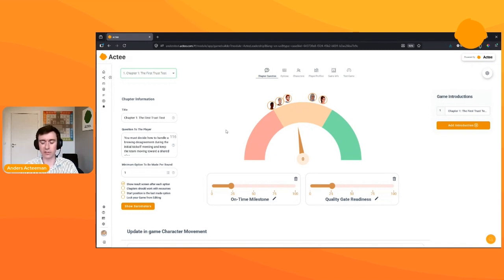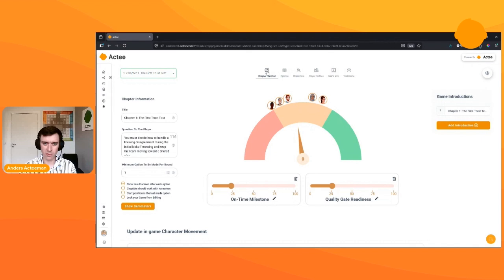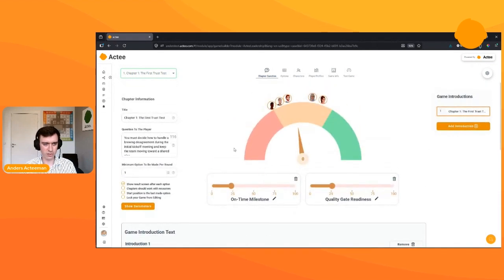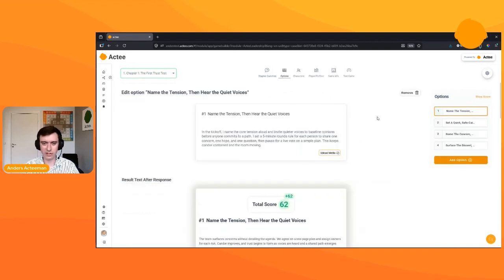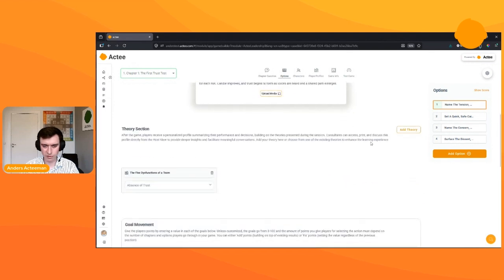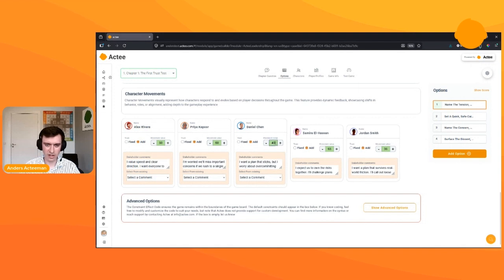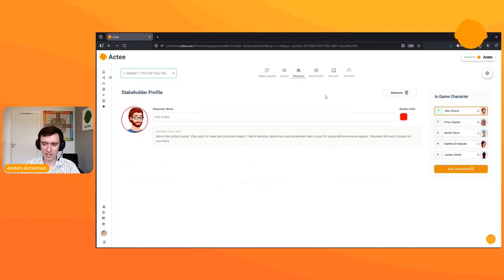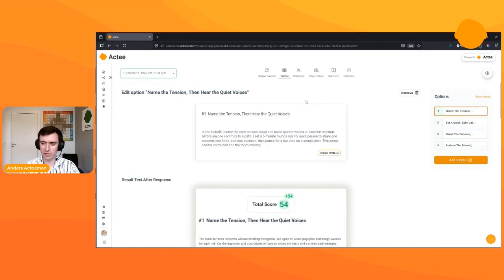Edit your Game